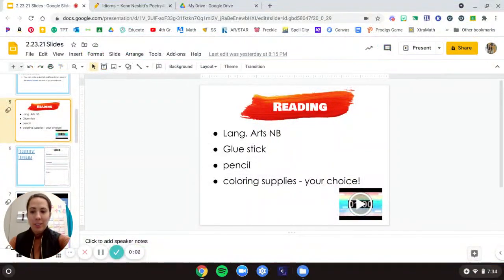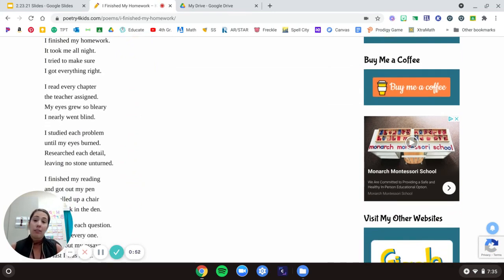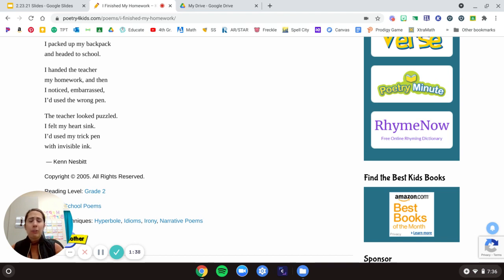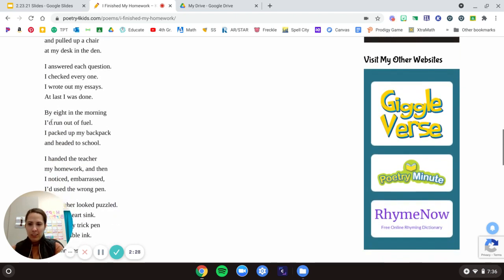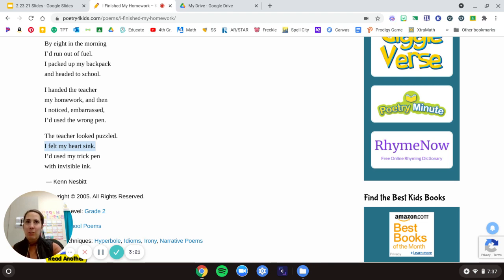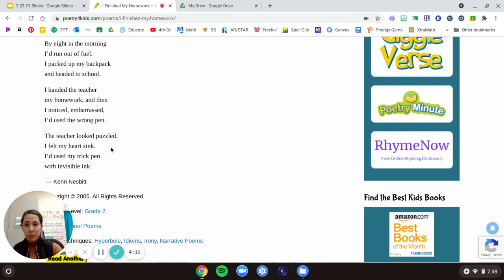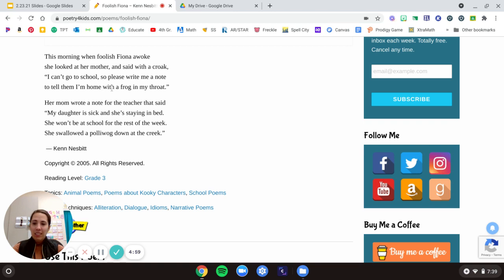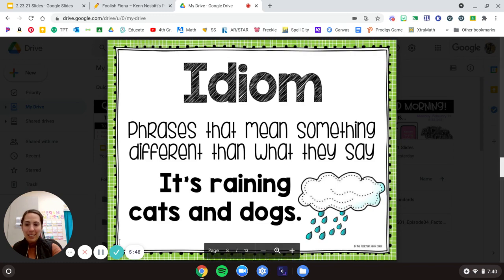Figurative Language: Idiom